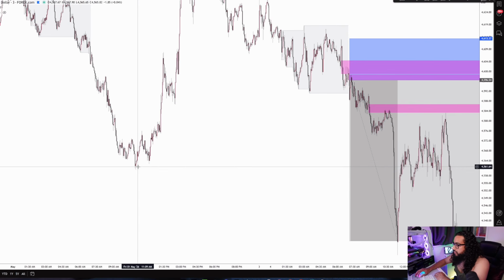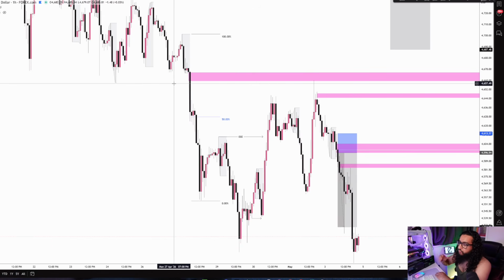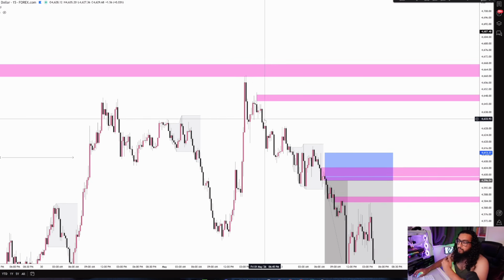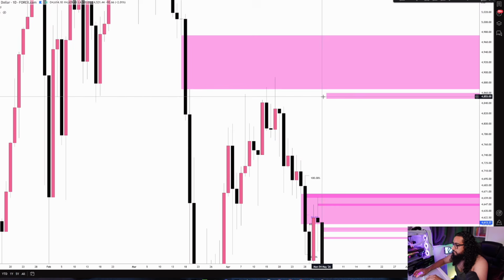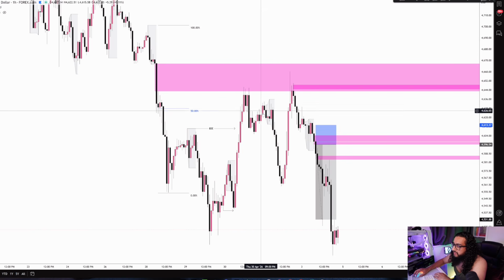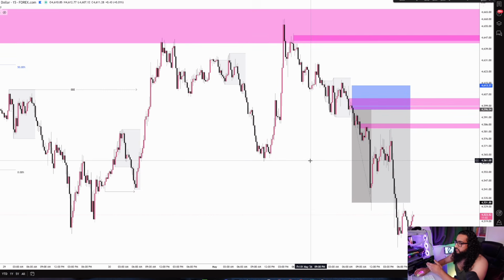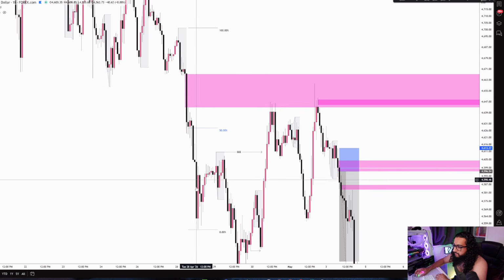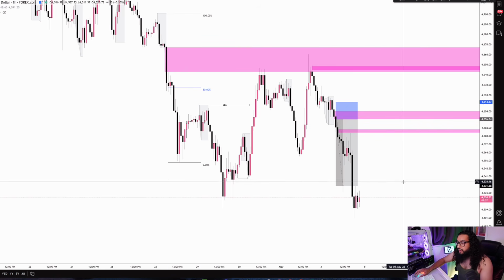How I made $100,000 in a SINGLE DAY | Tradeify Futures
Yes, my account is up $100,000 on @TradeifyTV

FundedNext
CODE - ZAM (120% Refund)